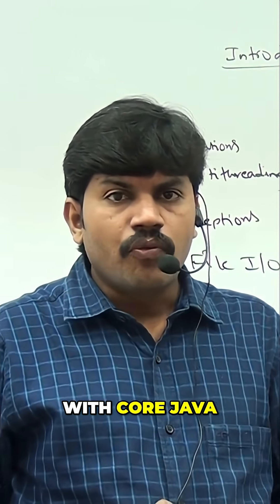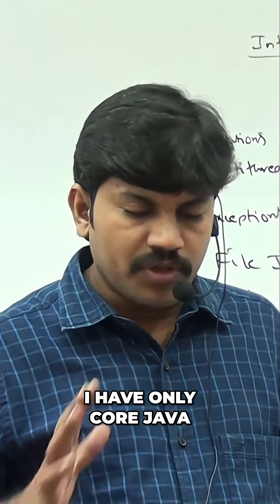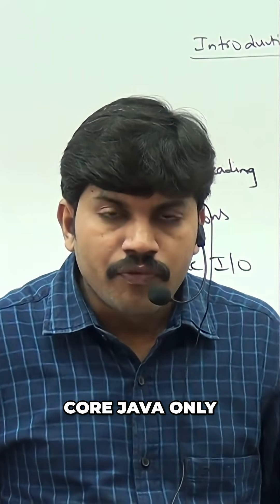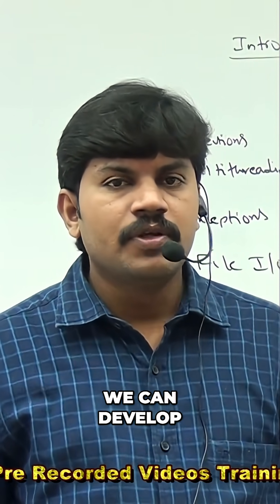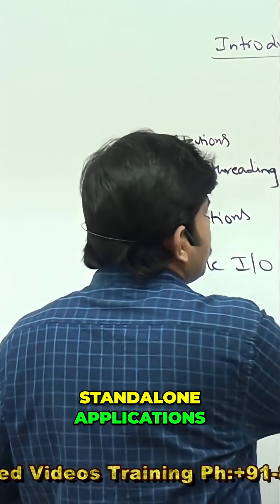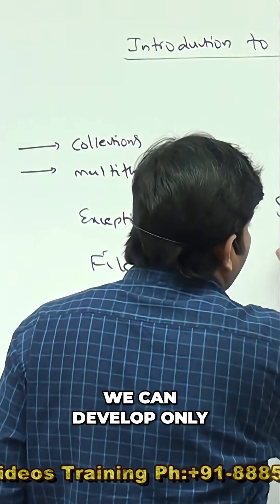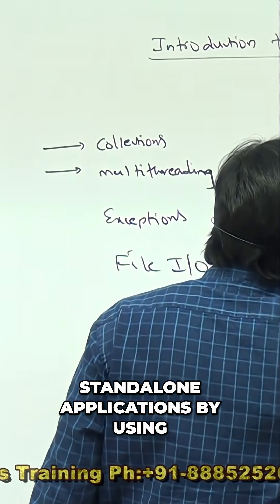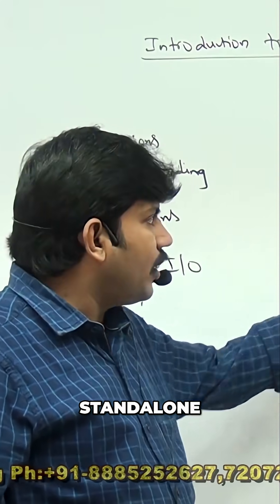Core Java: Understanding Standalone Applications Explained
Unlock the power of Core Java! Discover how it empowers single-machine applications like calculators and text editors. What does "standalone" really mean? Find out why it's more powerful than it sounds. "These applications are... running on a single machine!"